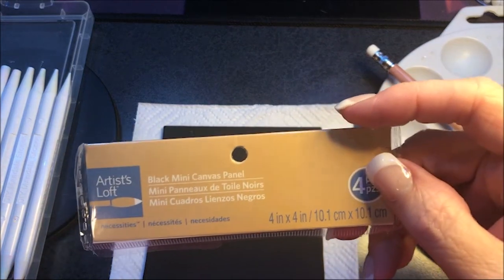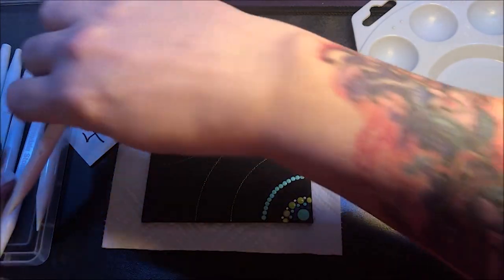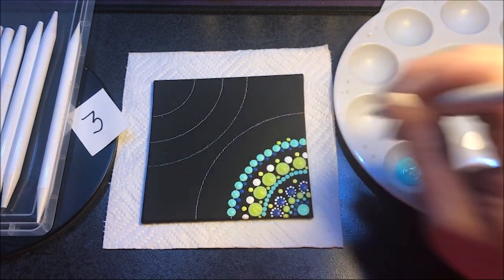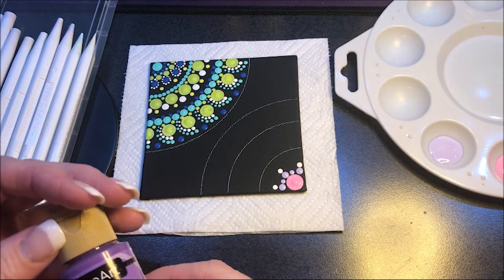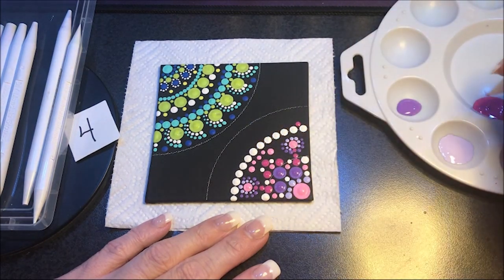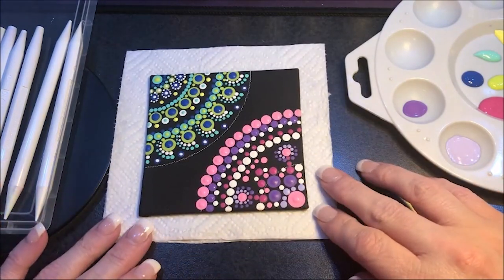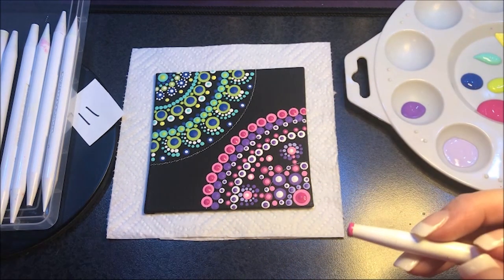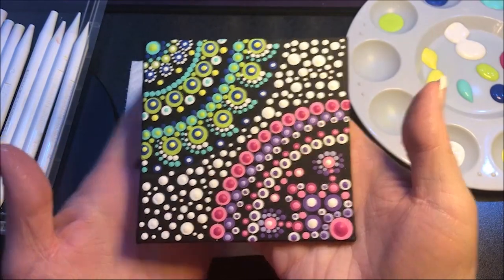How To Paint Dot Mandalas - step by step - 76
How to make a dot mandala step by step real time - Sue Sloan

You may still need to pause the video occasionally if you are brand new to dotting.

It’s nice to know others views on what I’m creating!

4x4 canvas bought already painted black

DecoArt Americana Paints:
Warm White
Lavender
Wisteria
Bubblegum Pink
Royal Fushia
Sea Breeze
True Blue
Citron Green
Lemon Yellow

These links do not add anymore money on to your bill but do help out my channel a lot to help afford new things to use in the creation of my videos.  Thanks!

Paints -
DecoArt Americana Paint Sampler Set
DecoArt Multi-surface Sampler Set
DecoArt Americana Dazzling Metallics Sampler Set
DecoArt Patio Paint Sampler Set

Dotting Tools -
DIY Mandala Stones Dotting Tool Set:
DIY Mandala Stones Dotting Tool Set 16 Sizes from 0.5mm to 8mm
DIY Mandala Stones Dotting Tool Set 12 Sizes from 11mm to 18mm
Ball Stylus Tool Set

Sealers -
Krylon Matte Finish Spray (2pk)
Art Resin
DecoArt Multi-Purpose Sealer

Stone Molds -
Happy Dotting Company Heart Mold

Ultra Cal 30 for Molds -
10 lbs Ultracal 30 Gypsum
25 lbs Ultracal 30 Gypsum
40 lbs Ultracal 30 Gypsum

Useful Tools -
Paint Palette
6 inch Lazy Susan

Wood Cutouts -
3 inch Round Wood Disc (36 pack)
Wood Cut out 12 inch (8pack)
Wood cut out square 4 inch (36 pack)
1.5 inch Heart Wood Cutout (100pack)
Wood cutout 7inch (10 pack)
12 inch wood circle cutouts (12pk)
1.5 inch circle cutout (100pieces)

Canvas -
Canvas Board 4 x 4 (12pack)
Stretched Canvas 10 x 10 (8pack)

Christmas Ornaments -
Clear Plastic Ornaments 60mm (10pack)
Glass Ornament 80MM (4pack)
Wood Ornament 3.5inch (20 pack)

Blank Cardboard gift boxes:
12 pack black 3x3
12 pack teal blue robbin egg 3.5 x 3.5
12 pack brown kraft paper 3 x 3

Misc items used in tutorials -
Terracotta Pot Plant Saucer (1piece) 4 inch diameter
5 - 7inch Wooden Unpainted Birdhouses
A2 Blank Cards and Envelopes
Wood Eggs 2.5 x 1-3/4 inch (12pack)
Split chain link and ring (100pcs)
E6000 Craft Adhesive
Craft Magnets 18mm (30pieces)
Wood Picture Frame 4 x 6 unpainted (2pack)